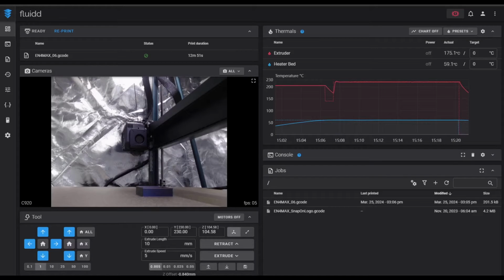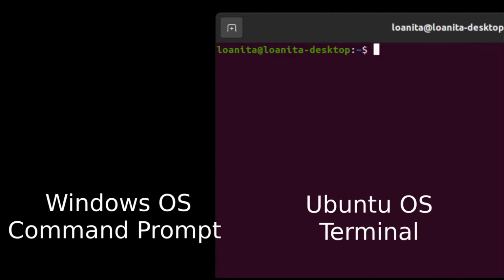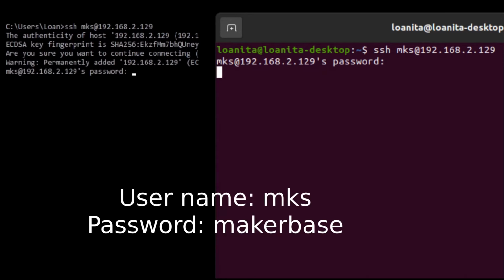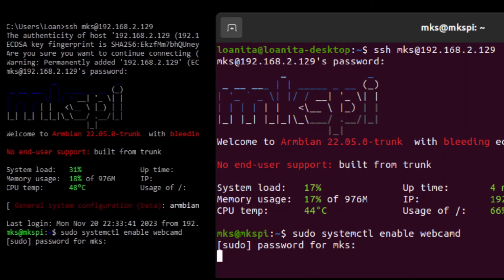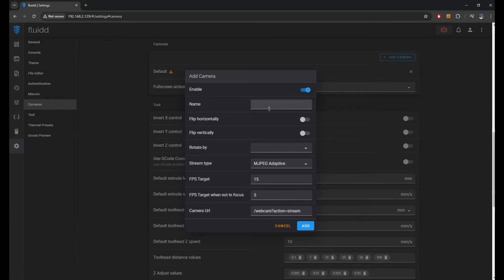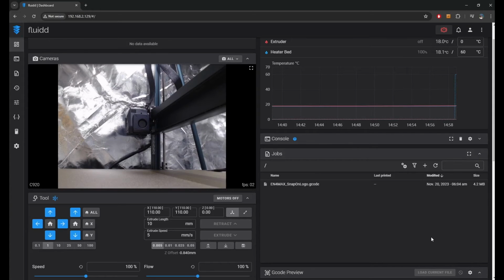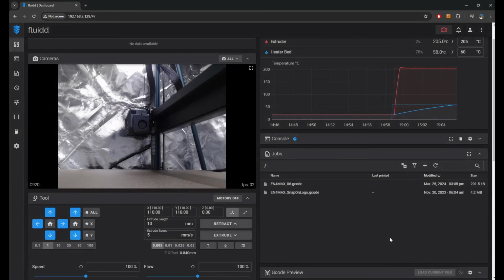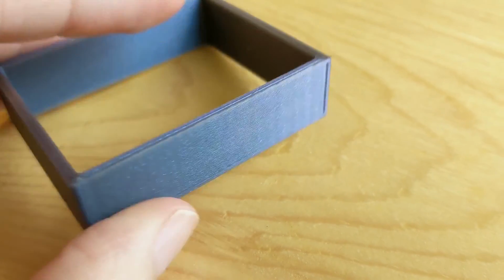Elegoo Neptune 4 Max: Add a Webcam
In this video, we will connect a webcam to the Klipper controller of the Elegoo Neptune 4 Max.